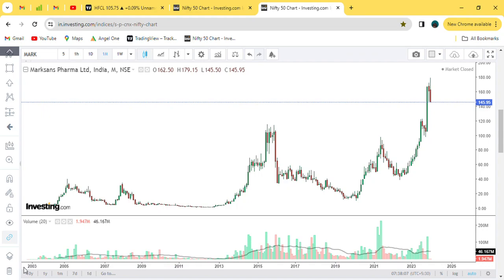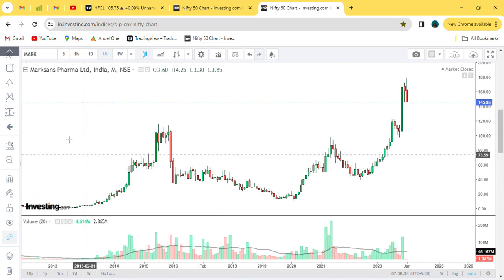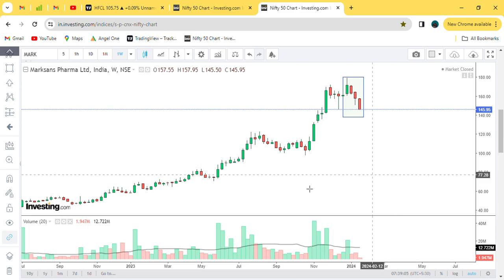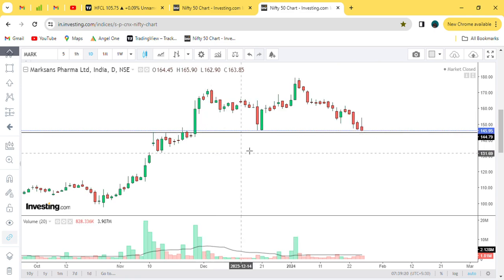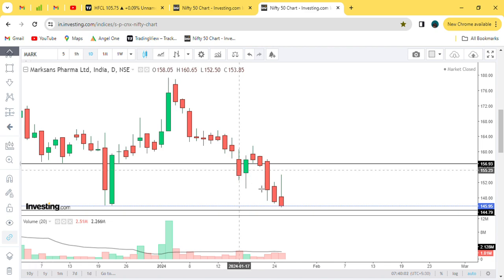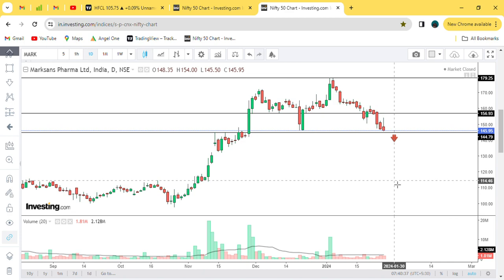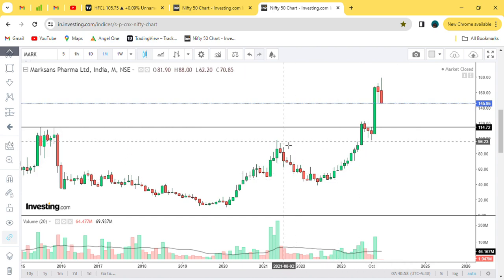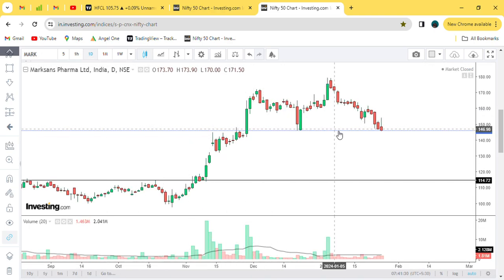Marksans Pharma Ltd || Stoploss 😱